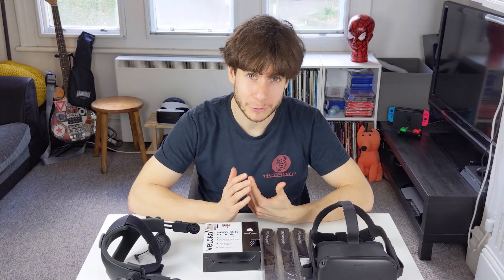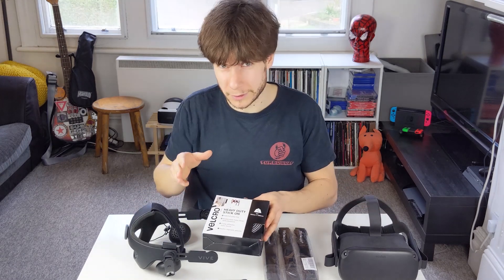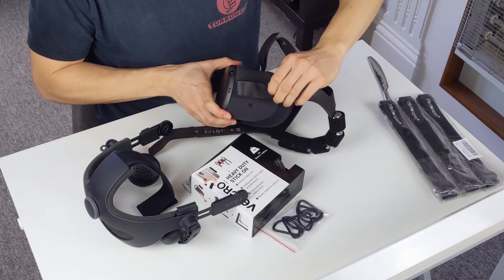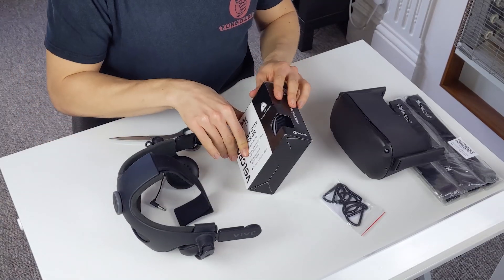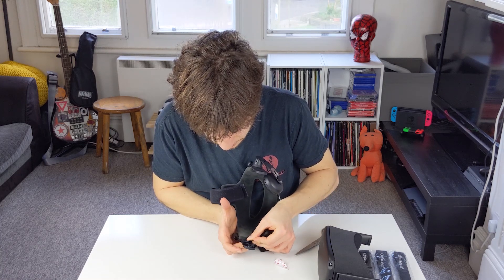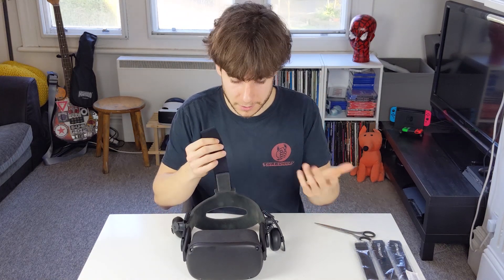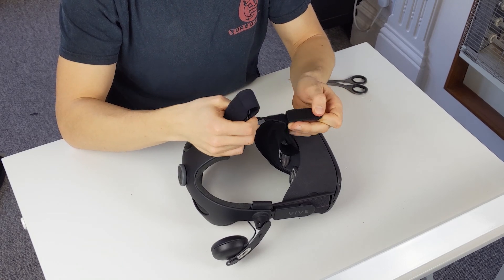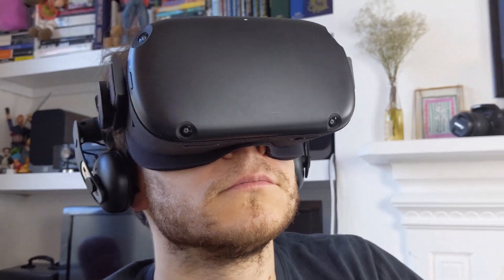Making A FrankenQuest: VR Comfort Mod For Oculus Quest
Follow Jamie's steps in creating your very own FrankenQuest for better comfort and sound in this tutorial!